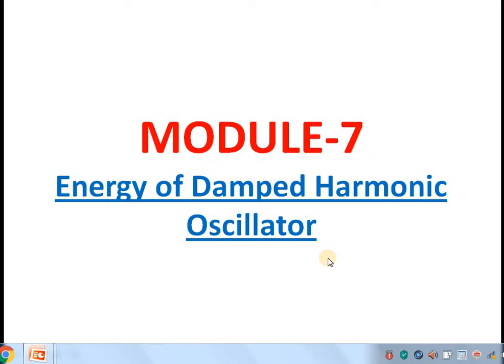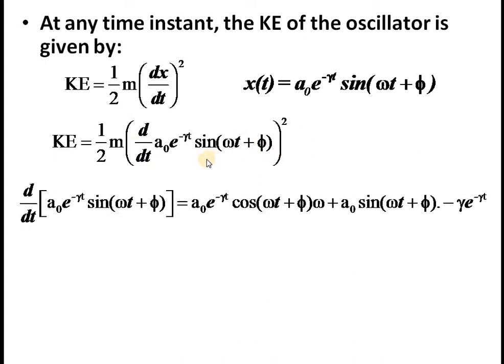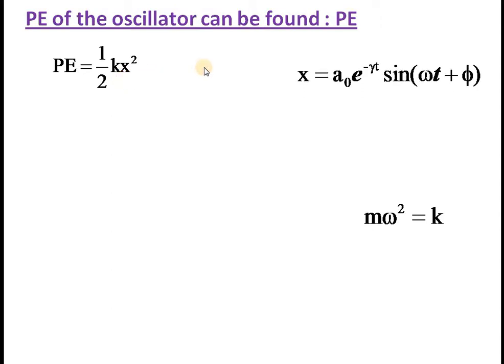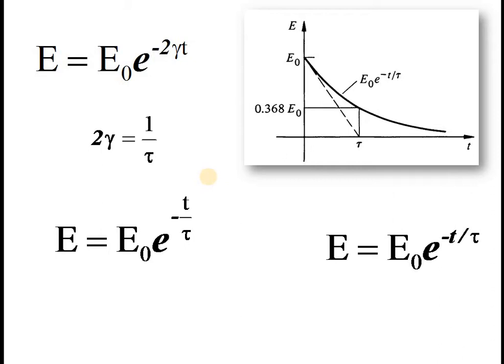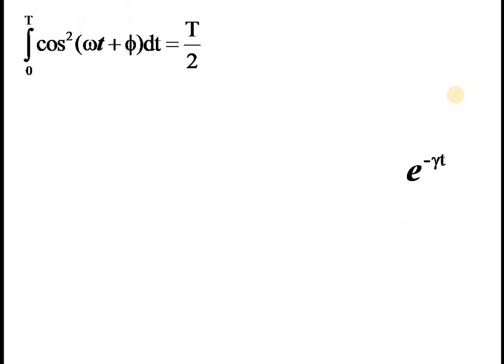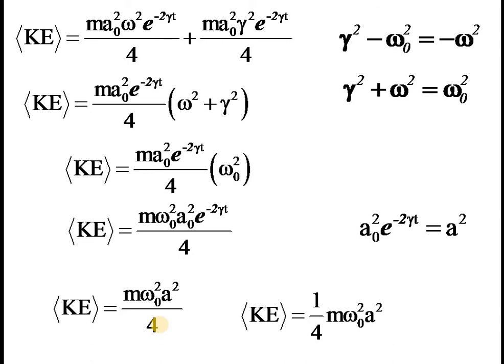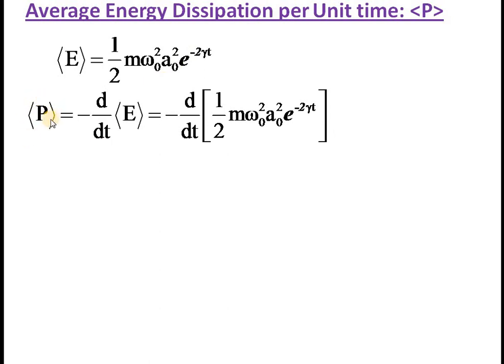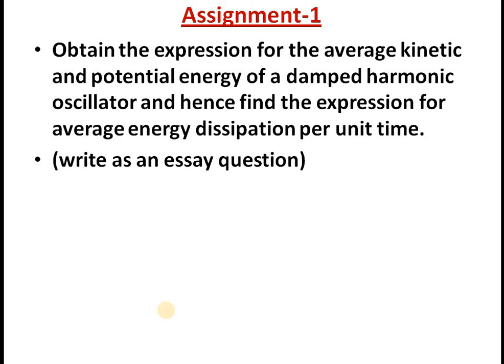MODULE VII - ENERGY OF DAMPED HARMONIC OSCILLATOR